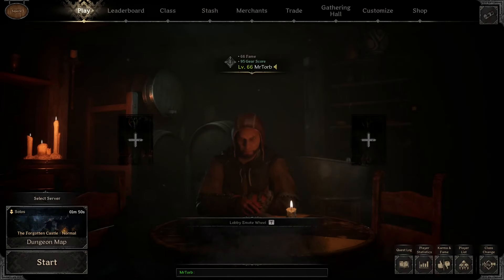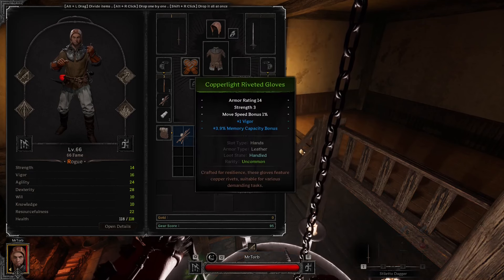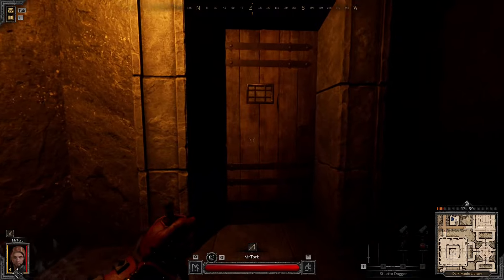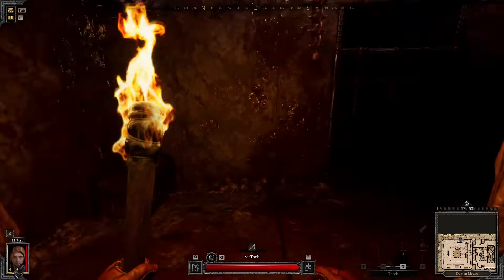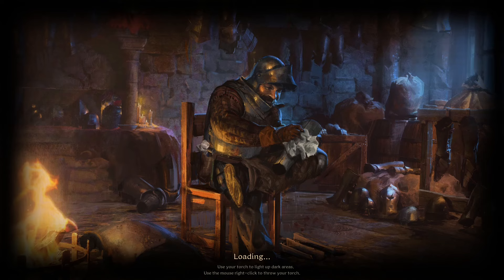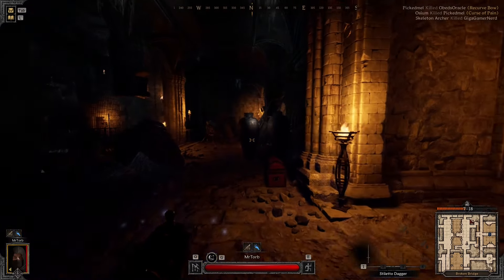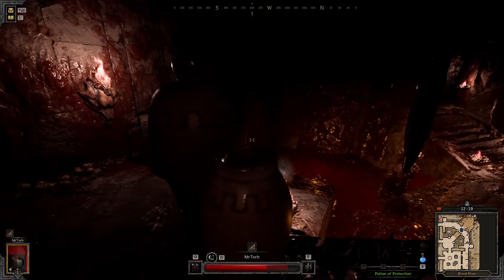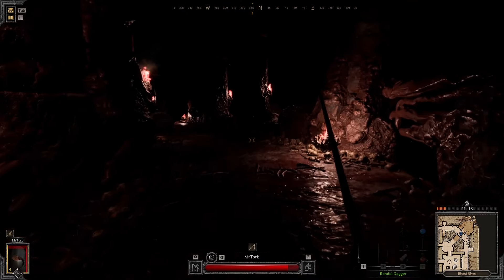Trying my Luck in Hell (It goes badly) | Dark and Darker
In this episode, we go goblin mode on some loot.